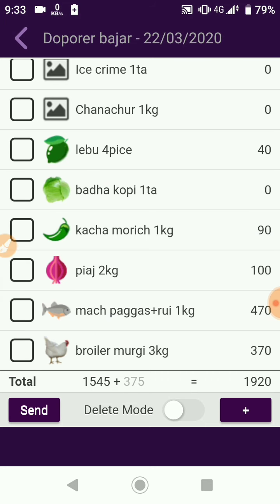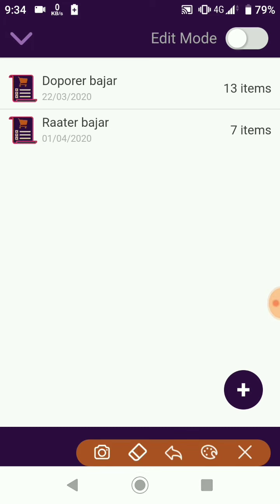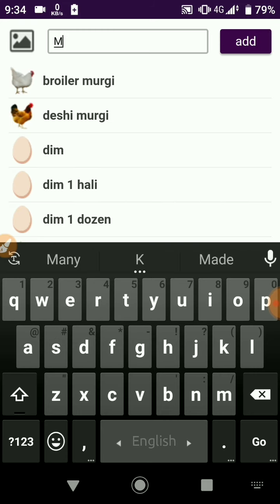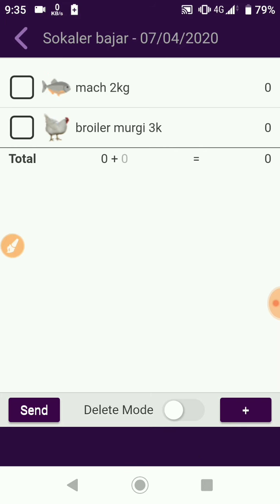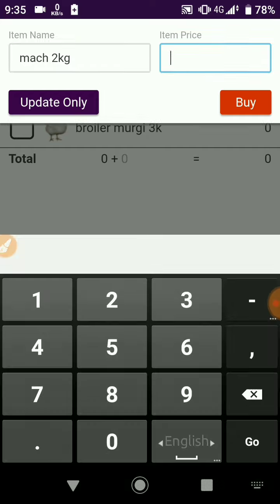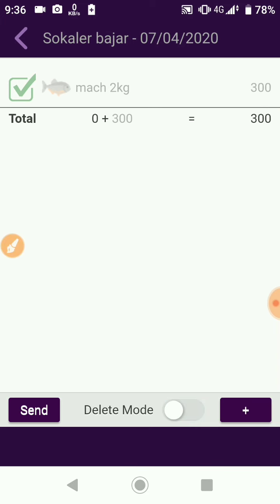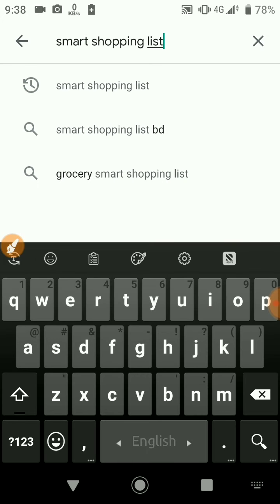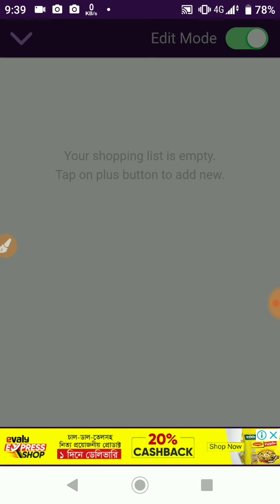বাজারের লিস্ট নিয়ে জামেলা আর নয়,এখন আপনিও হয়েযান স্মার্ট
This is my video recorded with DU Recorder. It's easy to record your screen and livestream.
বাজারে,
বাজারের কুলি,
বাজার থেকে কিন্না খামু ইন্দুর মারার বিষ,
বাজারে যাচাই করে দেখিনি তো দাম,
বাজার মুভি,
বাজারে প্রেমের দর,
বাজারে বাজারে বাংলা ঢোল,
বাজার দর,
বাজার ছবি,
বাজার ভারসাম্য,
বাজার বাজার,
বাজার অর্থনীতি hsc,
বাজার বসাইলাম,
শ্রীমদ্দি বাজার sreemoddi bazar,
bangla movie বাজার,
হাট বাজার channel 24,
গুলিস্তান চোর বাজার dslr camera,
china বাজার,
cox's বাজার,
chittagong চোর বাজার,
গুলিস্তান চোর বাজার dslr,
চোর বাজার dslr,
চোর বাজার ঢাকা dslr,
বাজার লড়াই full movie,
বাজার hsc,
hello বাজার,
রামপুর বাজার( dharampur 2) khanakul,
kolkata চোর বাজার,
বর্তমান পেঁয়াজের বাজার দর live,
হাসির বাজার m24,
কানার হাট বাজার রিংকু mp3,
manubazar মনু বাজার,
জামাই বাজার natok,
বাজার দর somoy tv,
বাজার 24,
বাজার 2018,
গরুর বাজার 2019,
বাবুরহাট পাইকারি বাজার 2020,
ঈদের গরুর বাজার 2019,
চালের বাজার 2020,
কুমিল্লা গরুর বাজার 2019,
আজকের মুরগির বাজার দর 2019,
জামাই বাজার 2,
জামাই বাজার 3,
52 বাজার 53 গলি